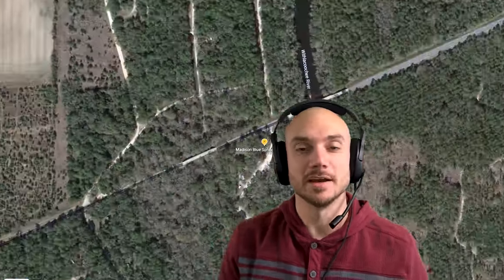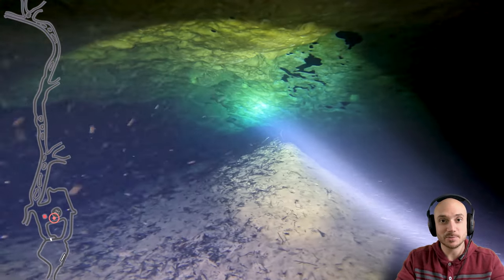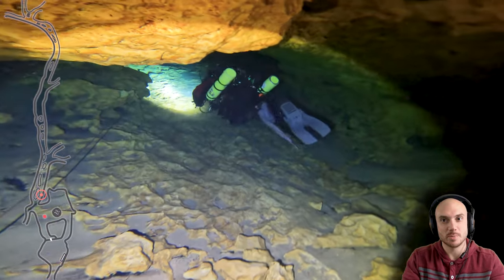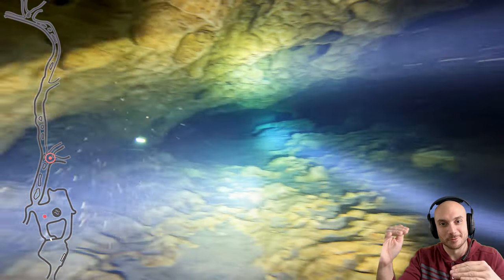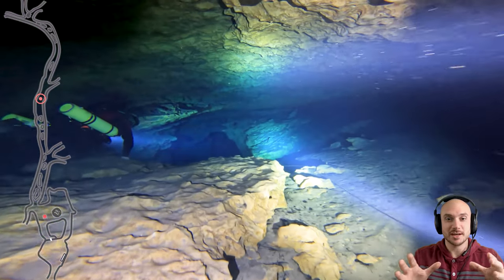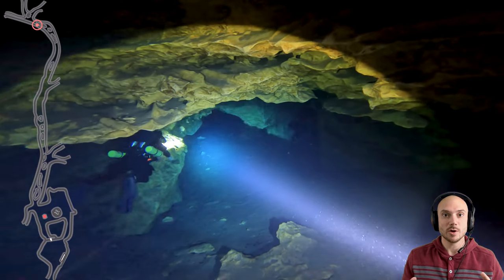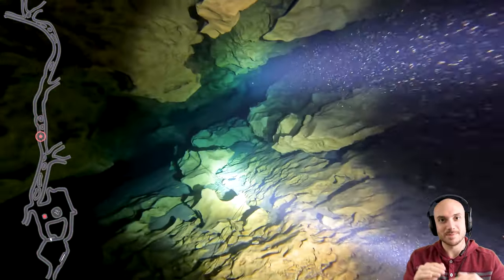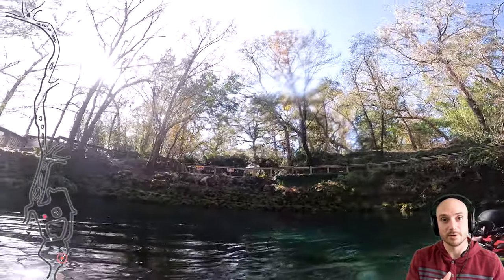Cave Diving Madison Blue Spring!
This is most of the footage from my recent cave diving trip to Madison Blue Springs with Dave. This cave is amazing!!!